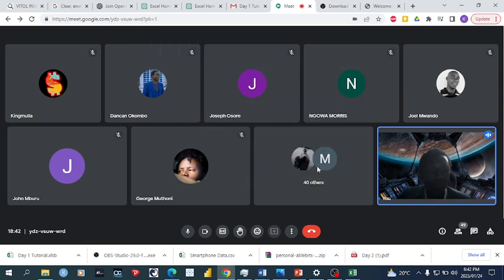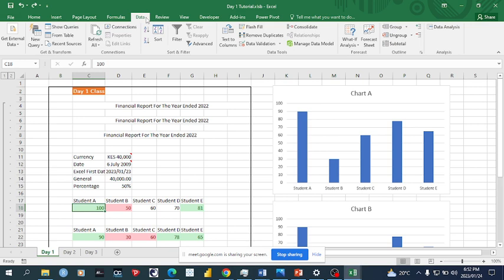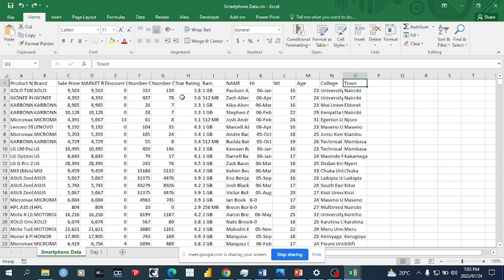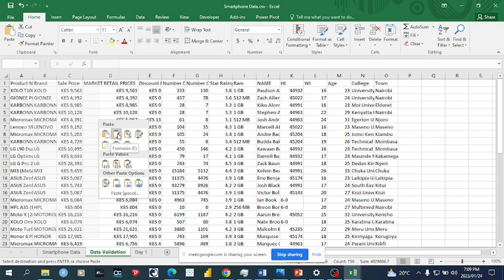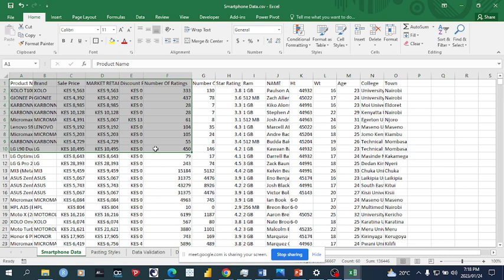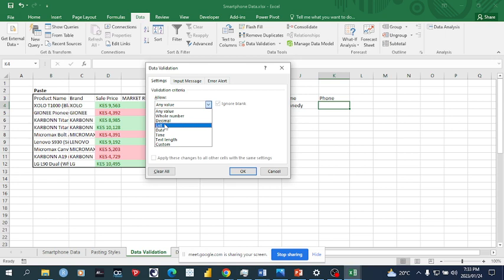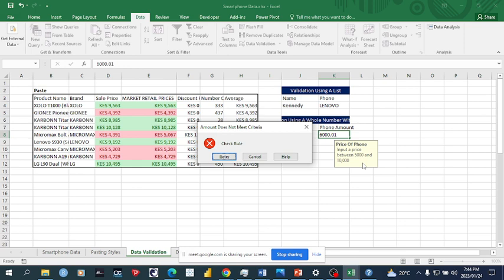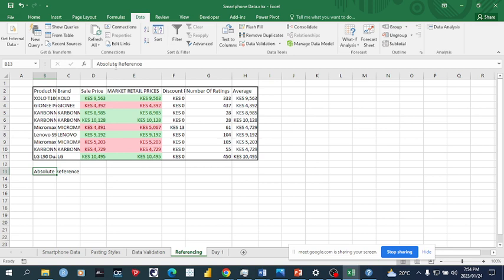Data validation and reference